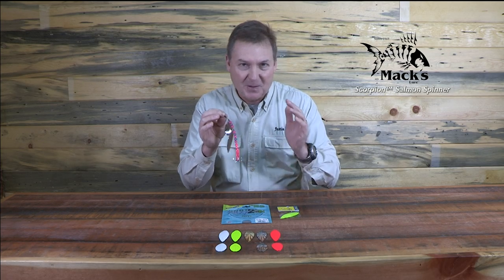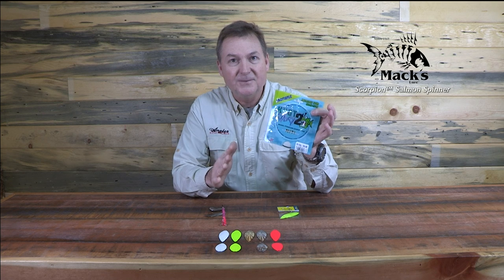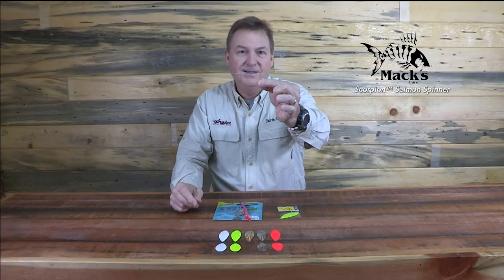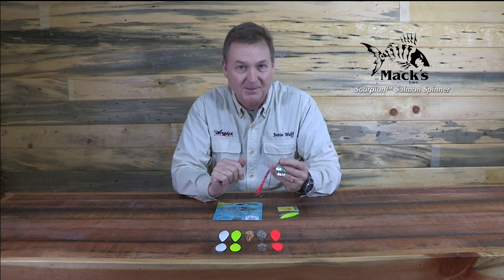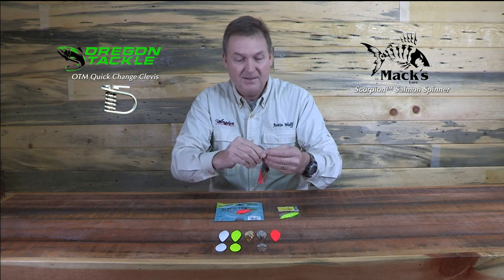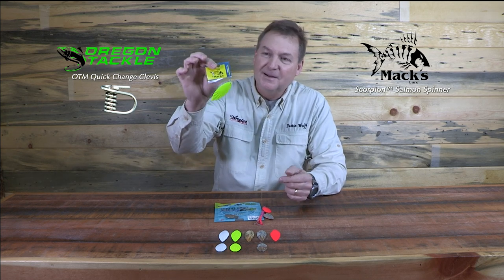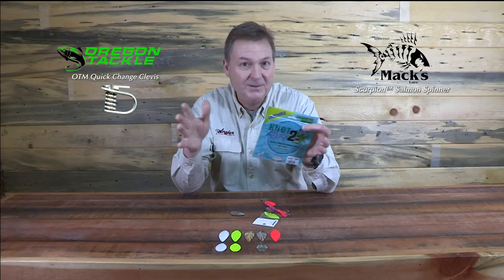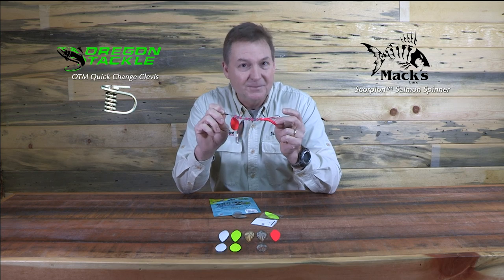Scorpion™ Salmon Spinners with OTM Quick Change Clevises.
Mack's Lure Scorpion™ Salmon Spinner are now available through Angler West equipped with Oregon Tackle (OTM) Clevises for easily changing out blades. Give yourself unlimited options for color and blade combinations.